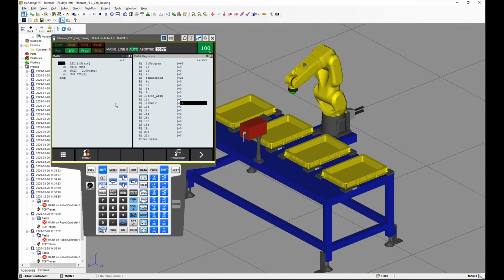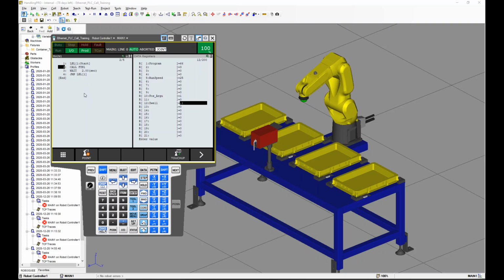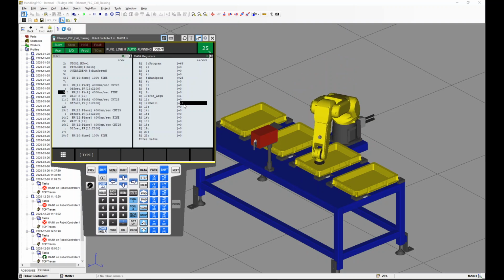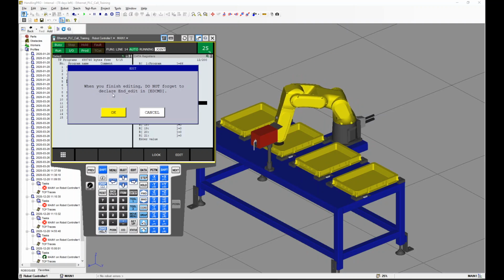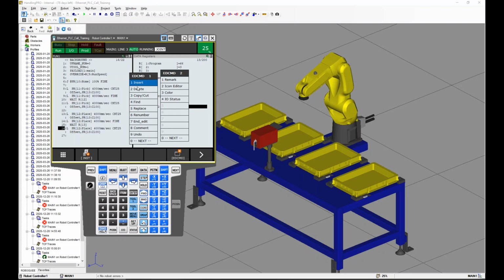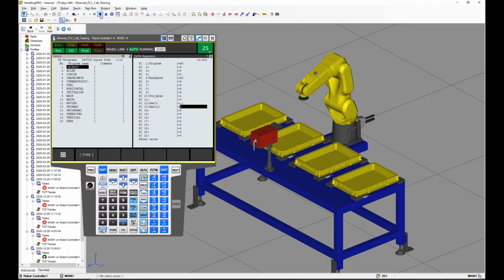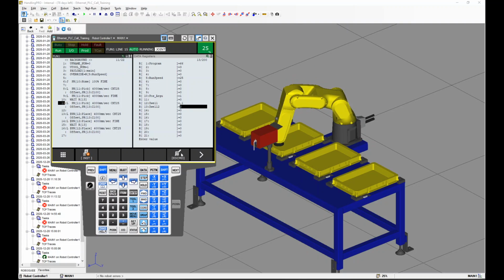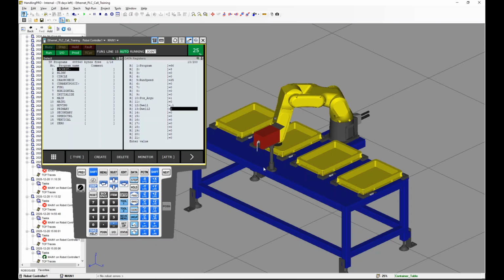FANUC Background Edit (Online Edit)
Pro-tip on how to easily make program edits without stopping production by using FANUC Background Edit, A.K.A. Online Edits.